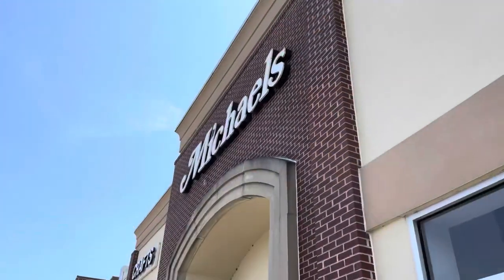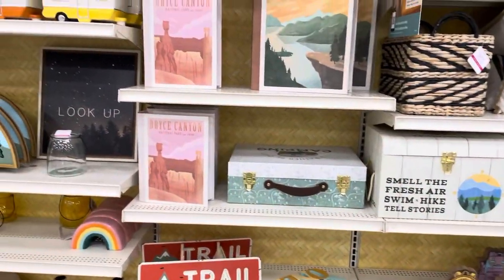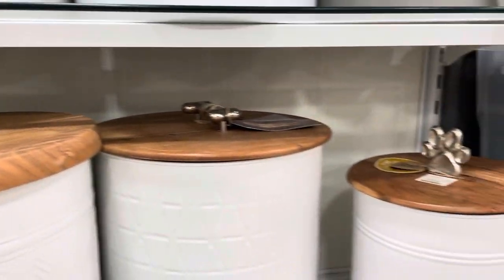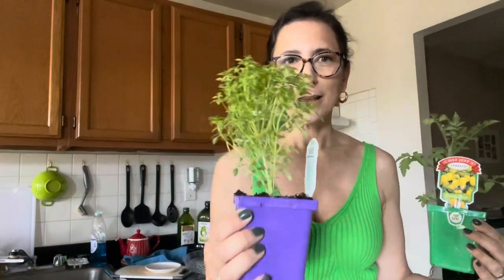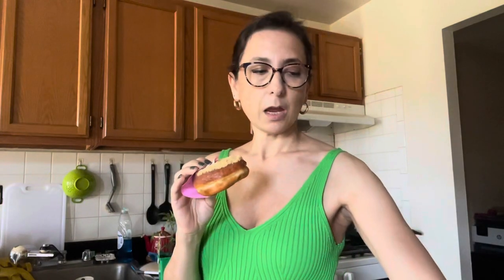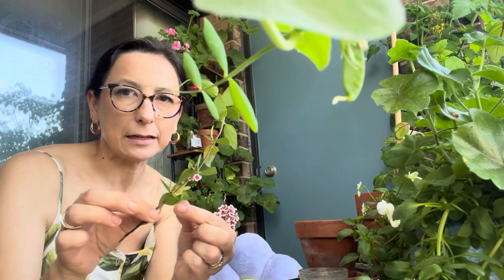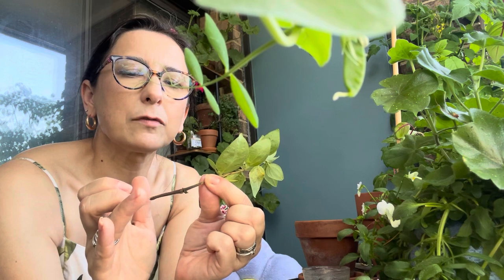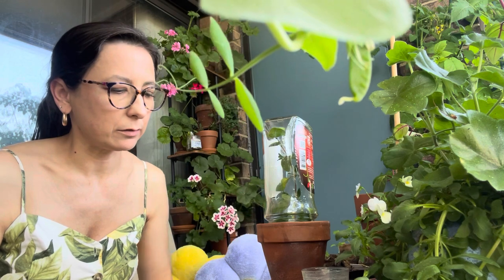#2 DAY IN THE LIFE: shopping for craft supplies, herbs and gardening.